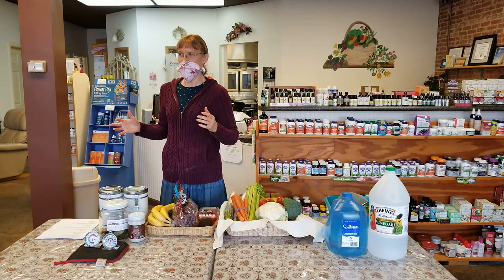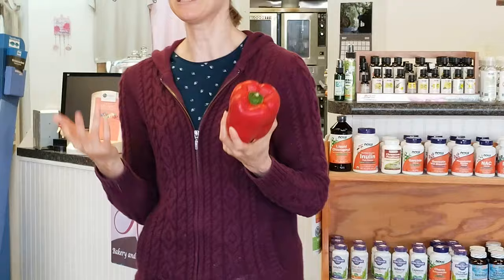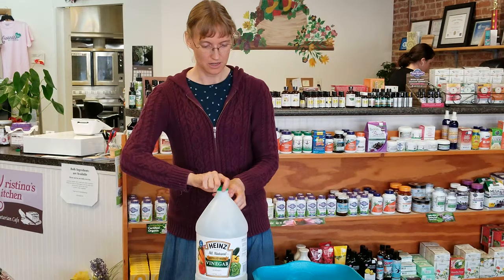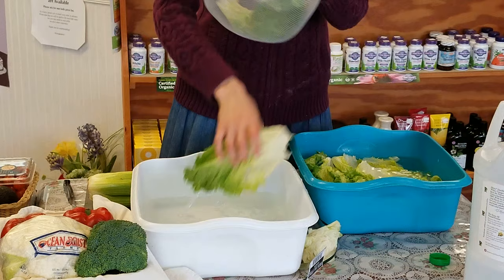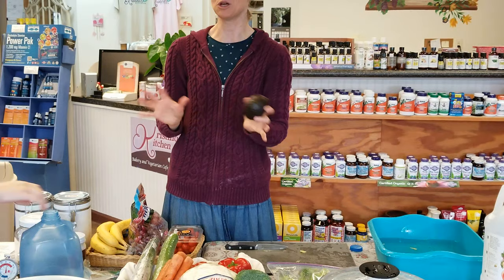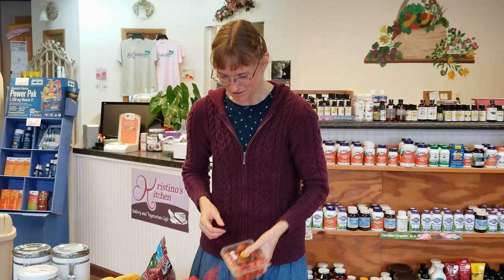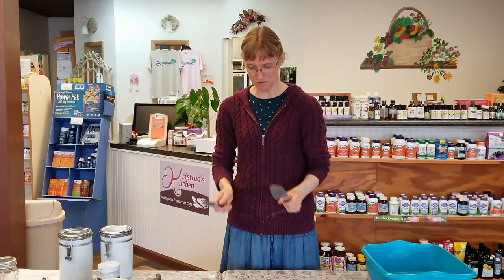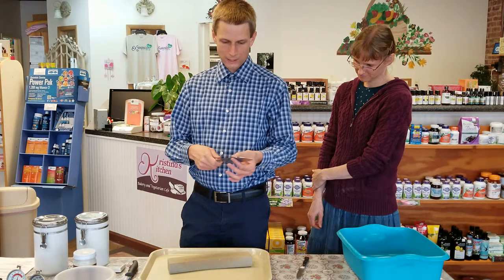Healthy Cooking Basics 101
Learn about some essential tools of the healthy kitchen: washing and preparing vegetables, storing food, sharpening knives, and the best pots and pans to have for healthy cooking.